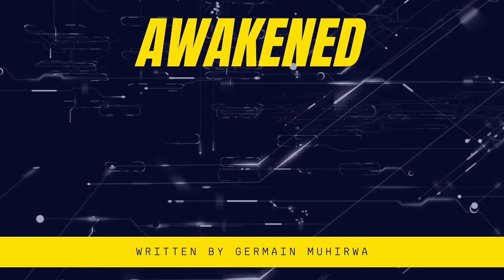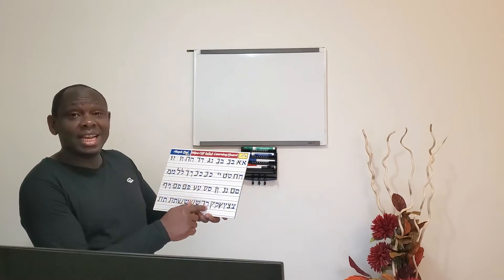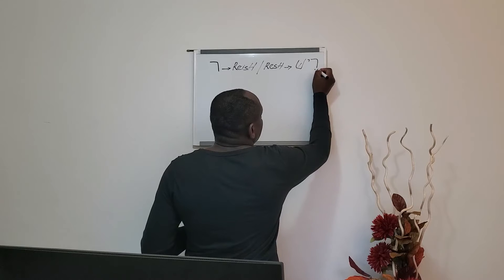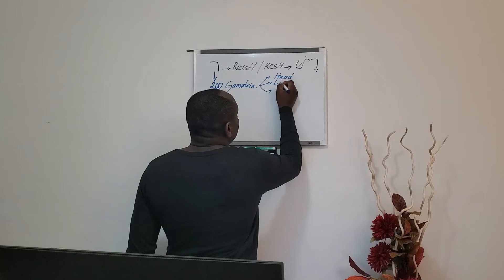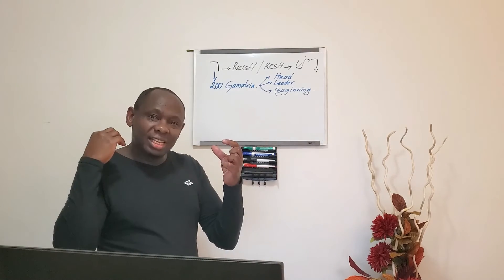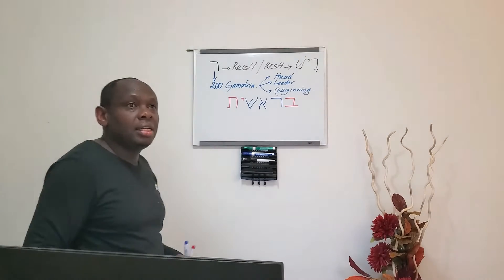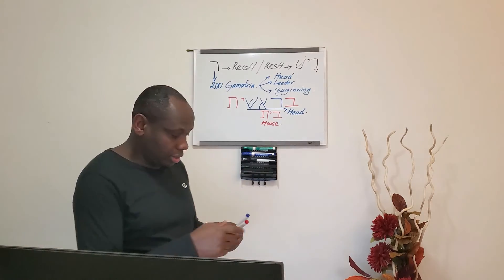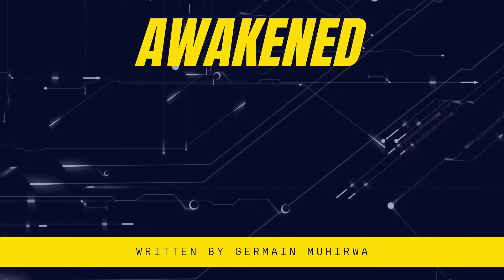Will You Humble Yourself [To Receive Salvation?]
In the beginning God created the world with his wisdom. Therefore, God gave us his word so that we could understand him. Our brain processes tons of information, and in priority and clarification to us. The letter REISH // RESH of Hebrew represents the wisdom of God in which Christ is the HEAD over God's household. Will you humble yourself to receive God's Salvation? Amen*
This channel is dedicated to the teaching of the word of God in a proper way, and shared directly from what the spirit of God instructs me to share with the world. This is a way of joining a hand with many more conent creators who put their focus on retriving the truth the way it used to be thousands of years ago. The main purpose of this channel is to bring people to God so that they can find their way back through what's known as "Great awakening" that is happening world wide! Join the chosen ones! Shà-lom*